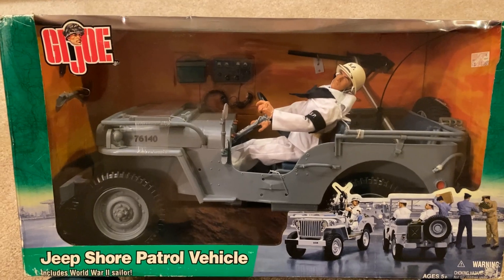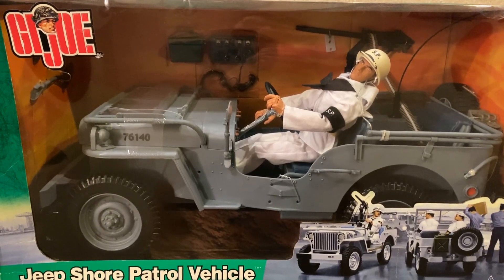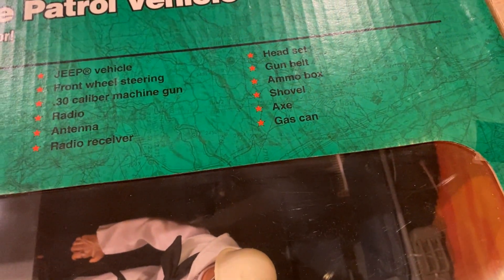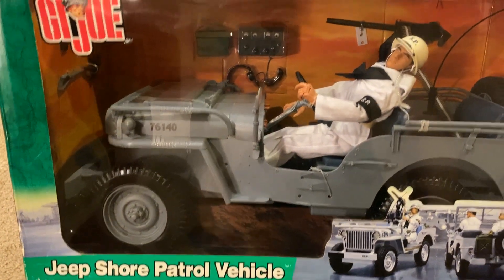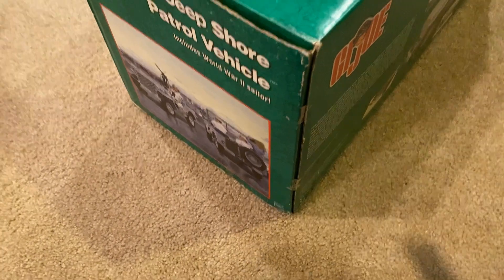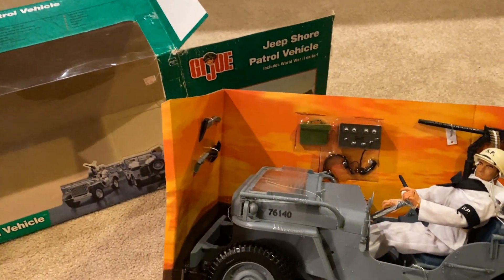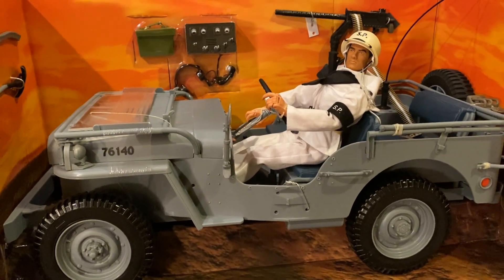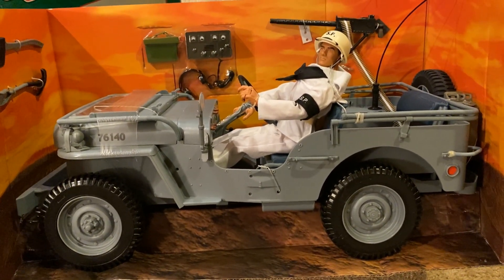GI Joe 2003 Jeep Shore Patrol Vehicle Review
GI Joe has made a comeback! Just picked up this awesome Jeep set and plan on getting some more of these. Hope you enjoy!